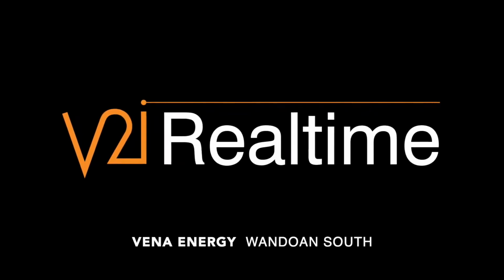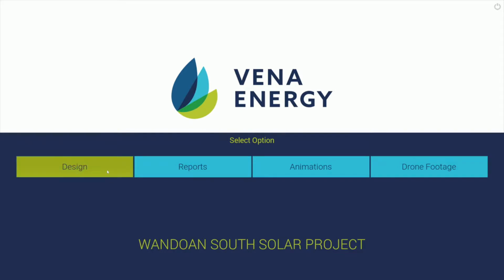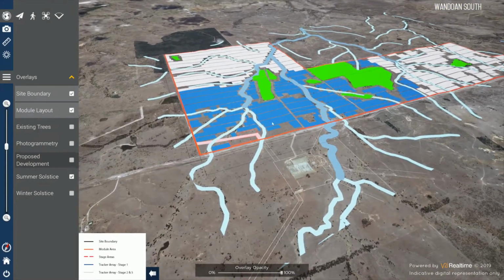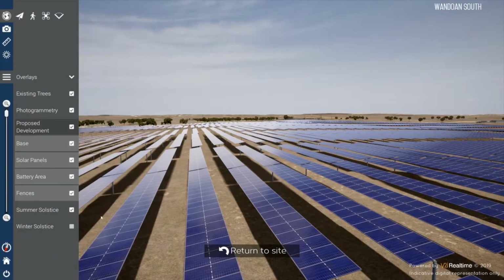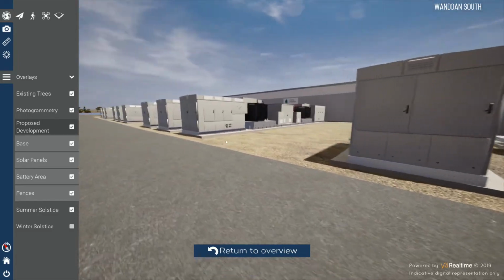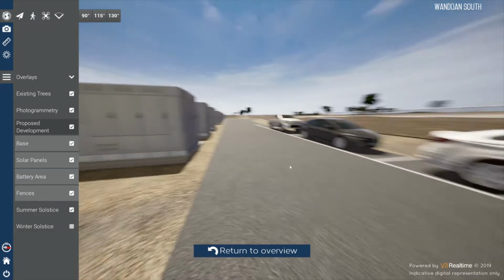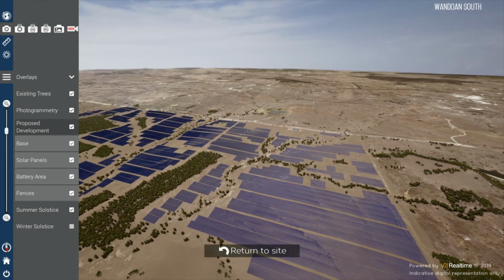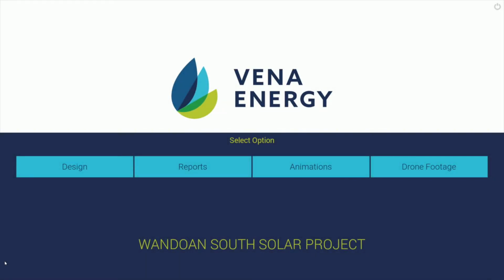Vena Energy Wandoan South User Guide - 2020